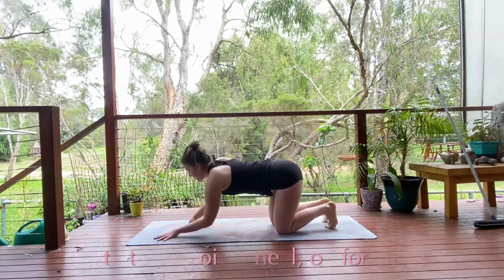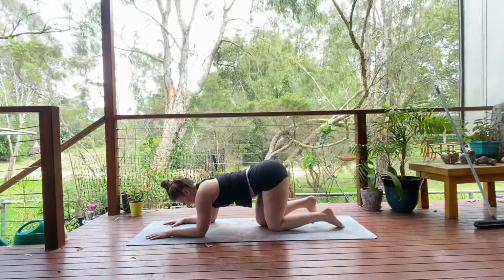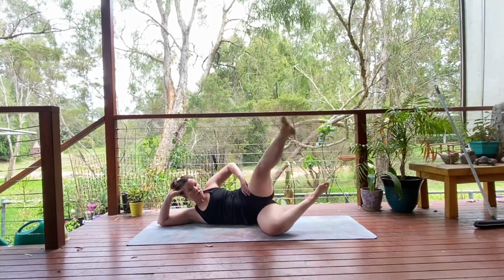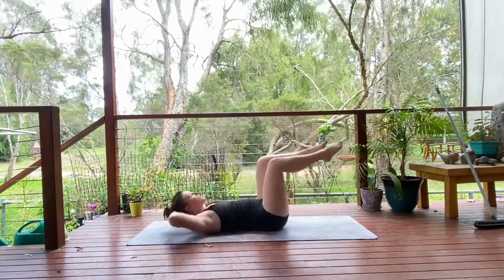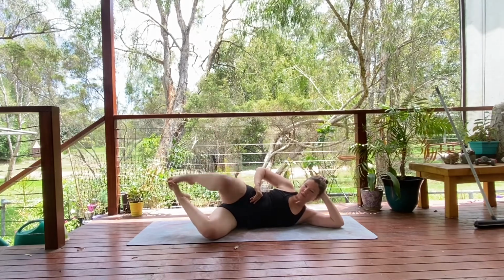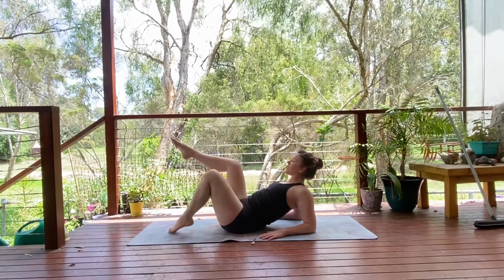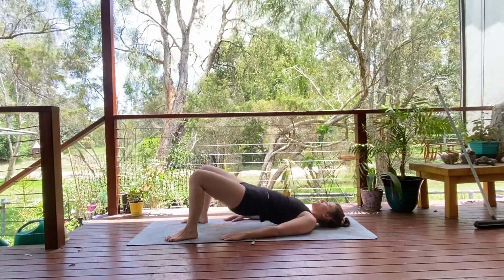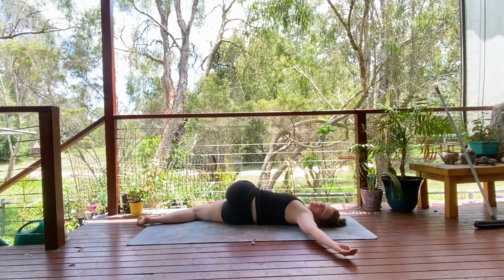Pilates 30 minute workout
This is a 30 minute Pilates practice focusing on the glutes, hamstrings, a little bit of upper body, and core! Let me know what you think if you try it. It always inspires me to make more of these videos when I hear from you! I share them from my heart for fun!

"Please consult your physician before beginning this or any other exercise program or nutrition plan. you should always warm up before commencing any workout, and you should never exercise beyond the level at which you feel comfortable. If at any time you feel you are exercising beyond your current fitness abilities or feel discomfort, you should discontinue exercising. Not all exercises are suitable for everyone, and this or any other exercise program may result in injury. Any user of the exercise program assumes the risk of injury performing the exercises shown. The instructions and advice in this video are not intended to replace medical advice or treatment by your physician. All questions and concerns regarding your health, weight, diet, and physical activity should be directed by your physician. In no way will the creators, authors, and publishers of this video, or any persons associated with the foregoing be held responsible for any injuries or problems that may occur due to the use of the video or the advice contained within. The creators, authors, and publishers of this video disclaim any liabilities or loss in connection with the exercise and nutritional advice contained herein ."